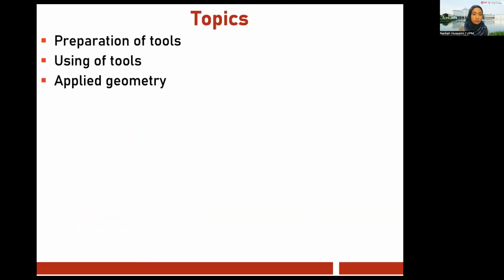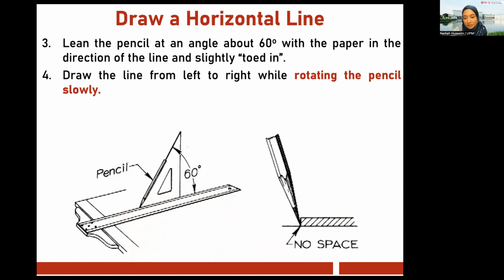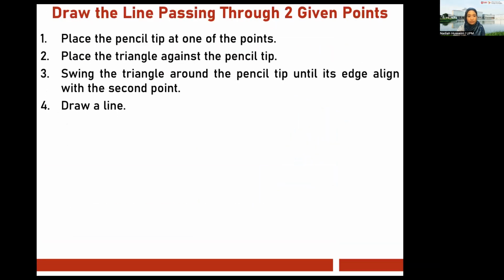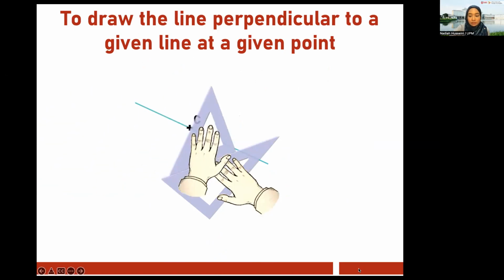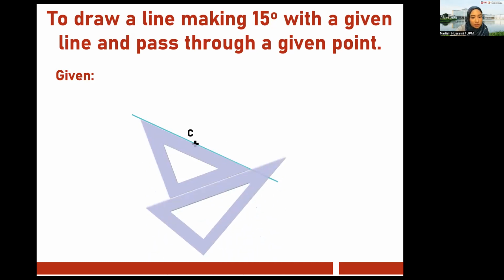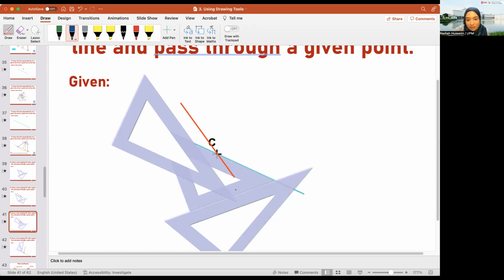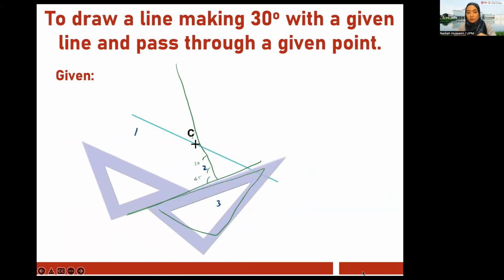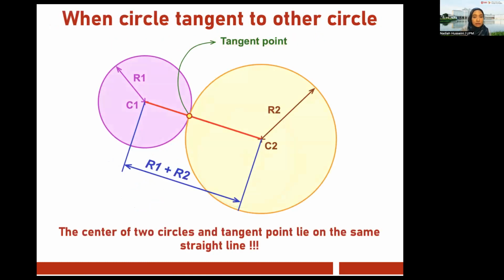ENG 3201 - Lecture 2: Using Drawing Tools